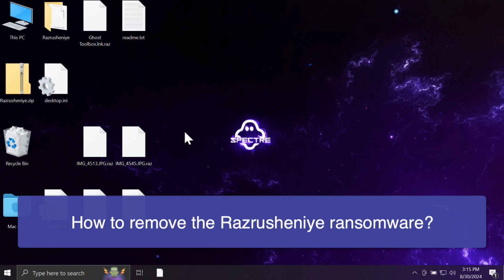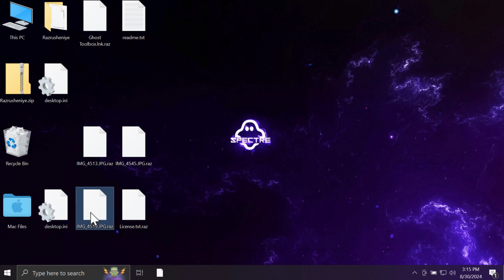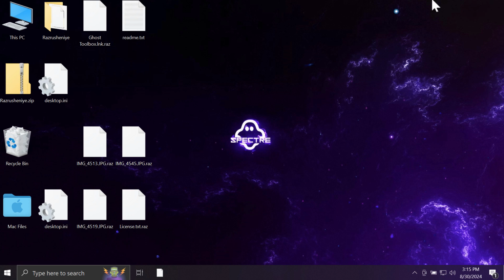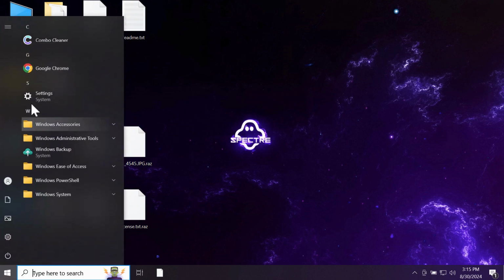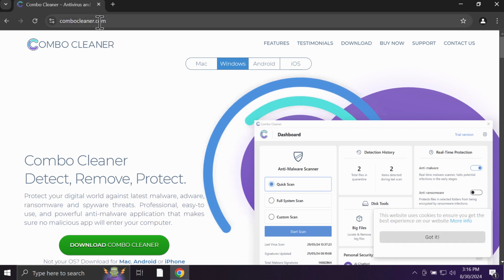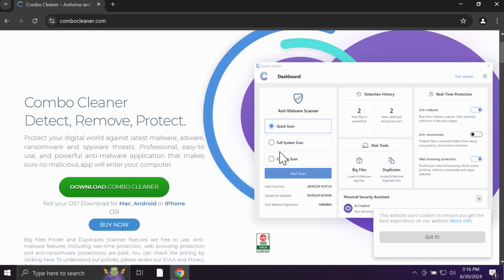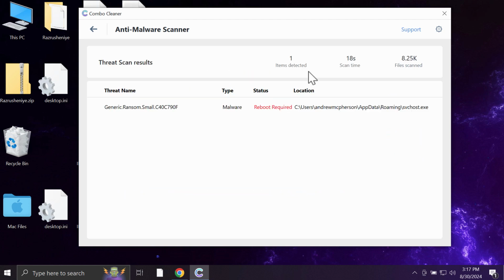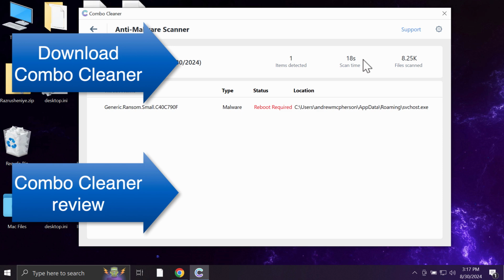Razrusheniye ransomware removal [.raz file virus].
Razrusheniye stands for a new ransomware. It is also referred to as the .raz file virus. This is all because it encrypts files and appends the .raz extension to the filenames. Hence, it's not possible to use the files anymore. Then the ransomware tells the victims to pay a special ransom for file restoration. Yet, paying the ransom is not a good idea. don't waste the funds. Remove this file virus with Combo Cleaner Antivirus via the official and thus get your data always protected with its help in the future.

More information about this threat can be found in this detailed guide

Also, below please find the detailed quotation from the ransom note:
QUOTE
our files have been encrypted! ~~~.
Using advanced AES256 encryption technique your databases, documents, photos and other important files have been encrypted.
See for yourself! look at any file with .raz extension.
You cannot recover these files yourself.
Do not waste your time. Nobody can recover your files. Only we can!.
We can decrypt these files, we can guarantee that your files can be decrypted, but you have little time.
Payment for the decryption is ~$70
We can restore your systems in less than 6 hours if you pay now.
However, we will not decrypt your system if;
- You go to police and report us.
UNQUOTE